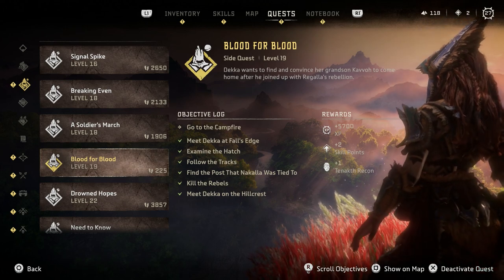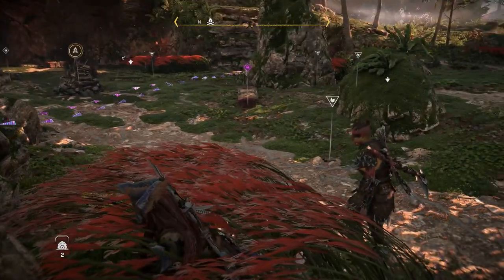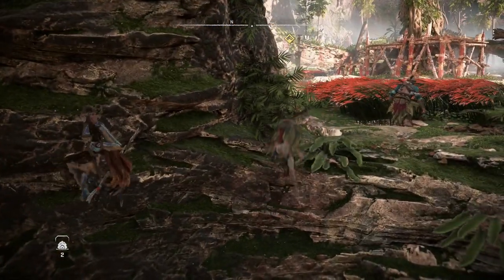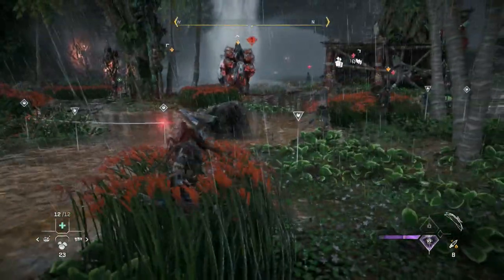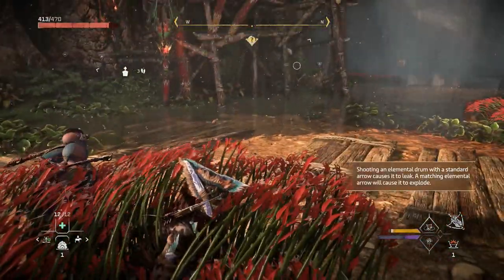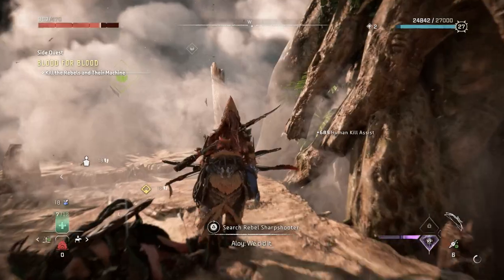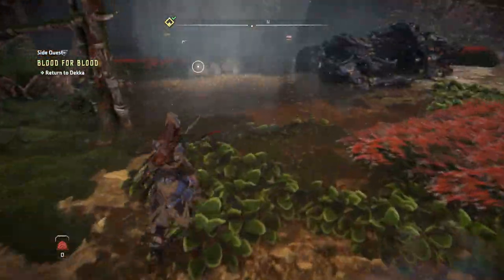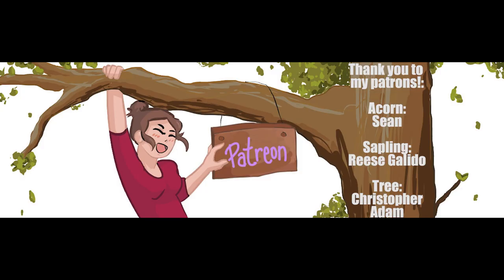Let's Play Horizon Forbidden West [Part 74]: Lie and Redemption